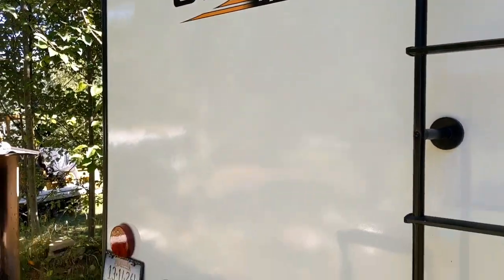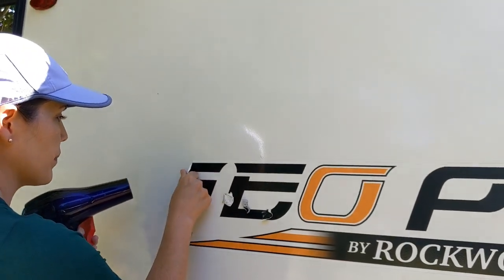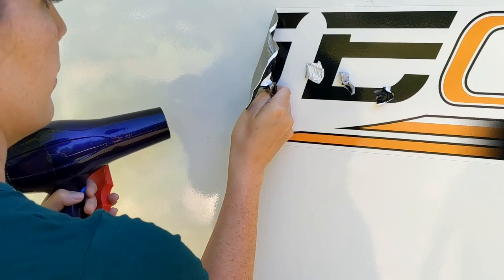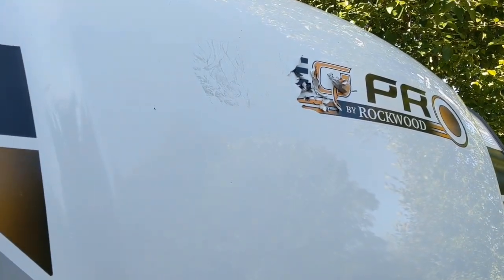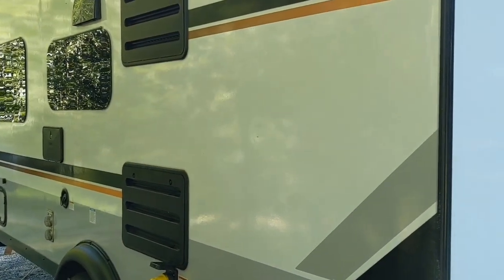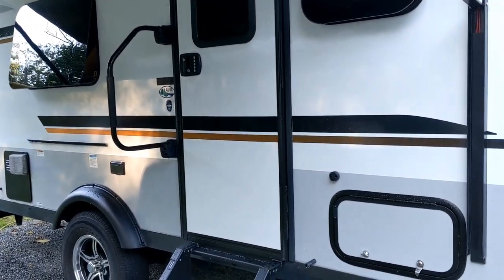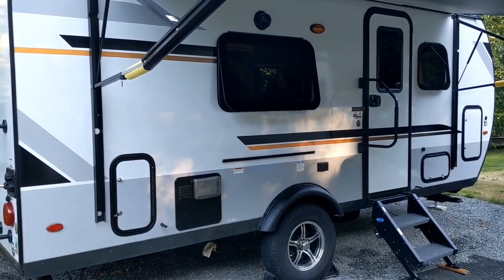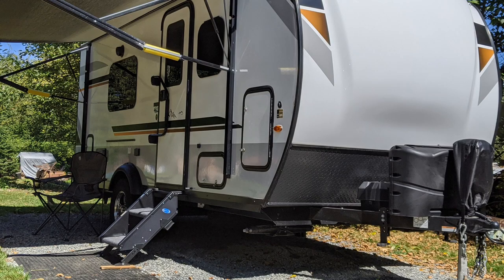Peeling the label off!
Something I noticed right away when we started shopping for travel trailers is that manufacturers really like to put stickers/decals on them. I've always been a fan of a cleaner look such as the Airstream, however not wanting to spend twice the price we went with the Geo Pro. Orange is not a color I particularly like but it fit the bill in all the other departments. I am a person that as soon as I bring a vehicle home the dealer plates come off and if they have put a dealer logo on off it comes. When I saw a post of folks removing the decals I put it on my list of things to do. As I say in the video my intent was to remove all the orange but I stopped short of that when I saw that the silicone corner edging goes over the decal at the corners. I also left all the stickers that were informational on the outside. I personally plan to keep this trailer for the foreseeable future, so damaging resale value was not a concern. I have customized it to my preferences throughout. If this is something you have in mind my take away notes are that heat did not help and in fact the decal that was well heated by the sun was very difficult to remove. A steady even pull brought the others off with very little clean up.